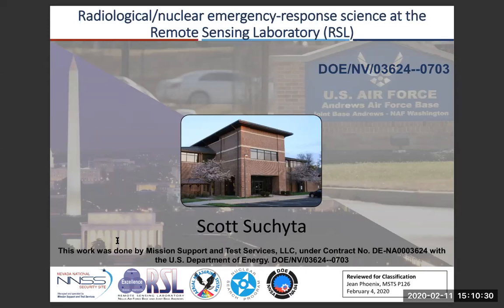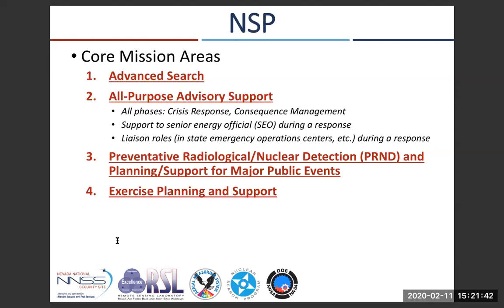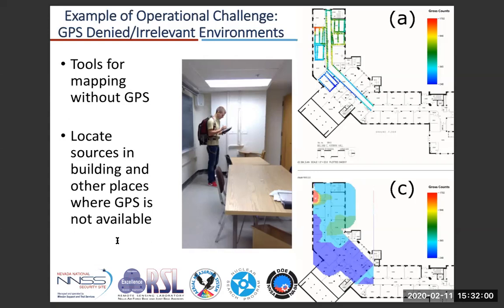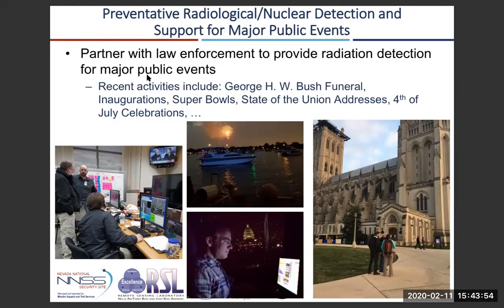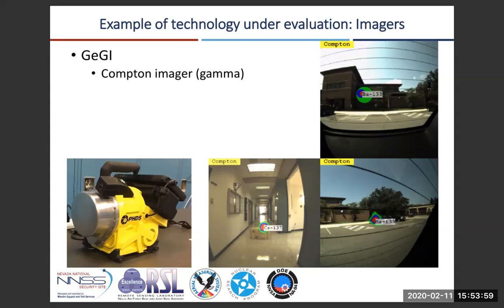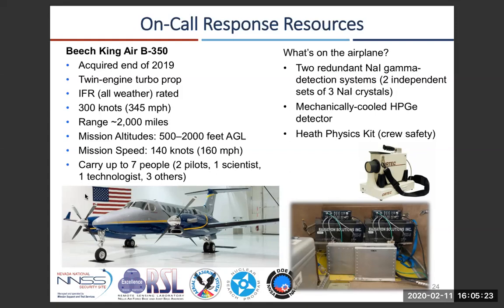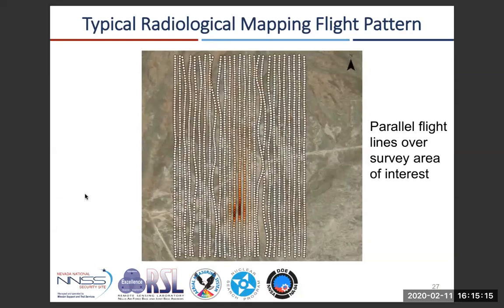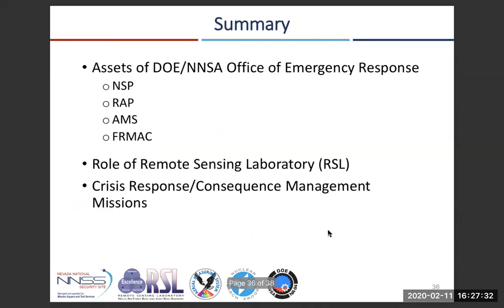Scott Suchyta on "Radiological/nuclear emergency-response science at the Remote Sensing Laboratory"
The mission of the DOE/NNSA Office of Emergency Response is to provide a versatile, capable, worldwide nuclear or radiological response with the technical capability to respond to any radiological/nuclear incident worldwide. Scientists at the Remote Sensing Laboratory (RSL) play an important role in this mission, serving on a variety of response teams. An overview of various radiological emergency-response assets will be given, with a primary focus on the expertise of RSL. Current capabilities and operational challenges in the topic areas of both crisis response (radiological search, identification, characterization, etc.) and consequence management (response to and mitigation of incidents) will be discussed. A wide range of radiation-detection platforms, including backpacks, vehicle-mounted systems, and aircraft-mounted systems will be presented.